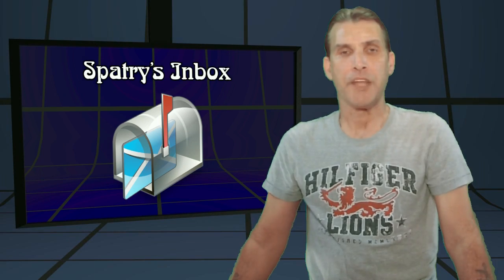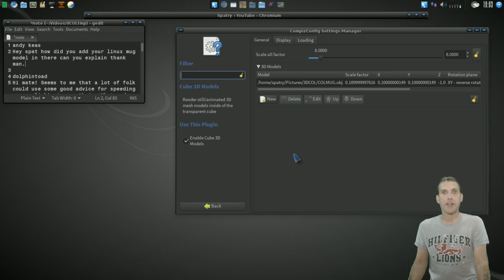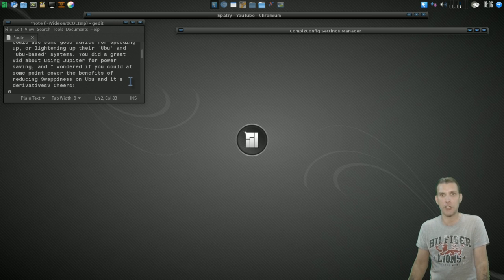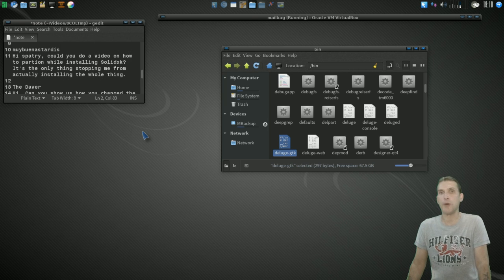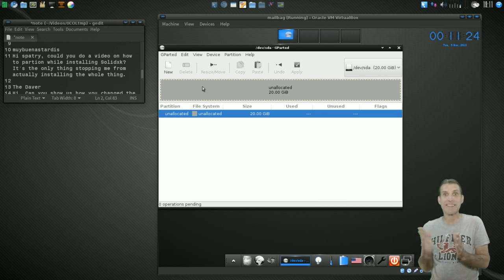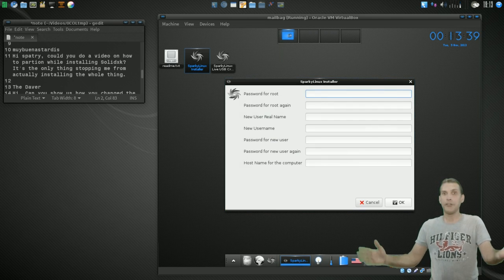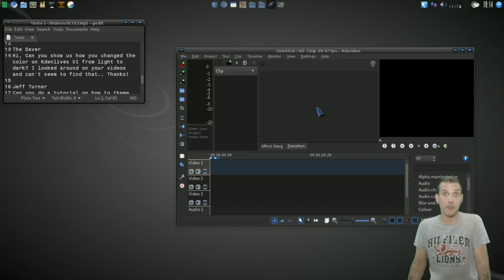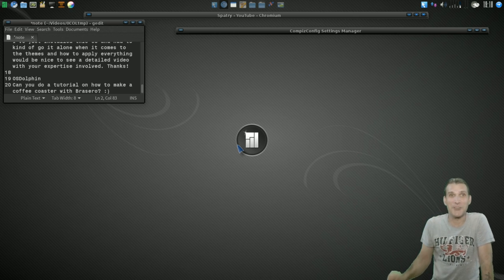Spatry's Inbox ::: Episode 1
This is a NEW Series for my channel! I will answer questions that are given to me in my SUGGESTION BOX! Let me know what you all think of this! In this episode: 3D models in Compiz cube, Faster performace, Default apps in Firefox, Partitioning drives in Debian installer, change themes in Kdenlive, Where to find tutorials on theming XFCE and MORE!